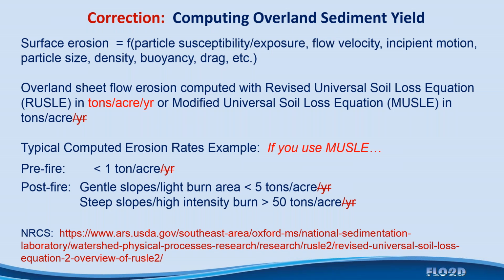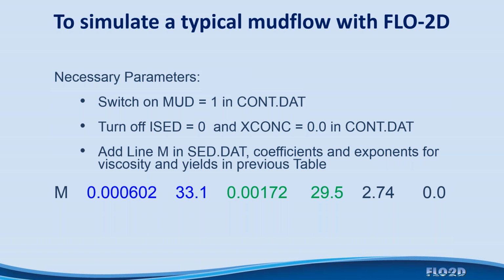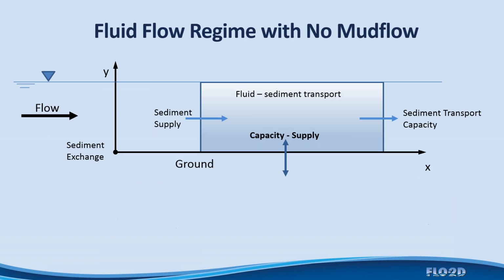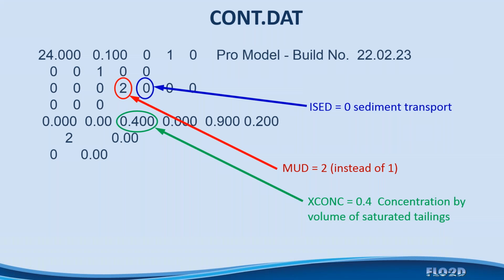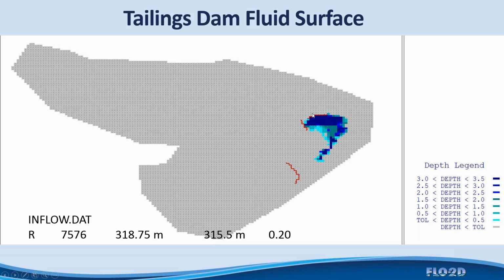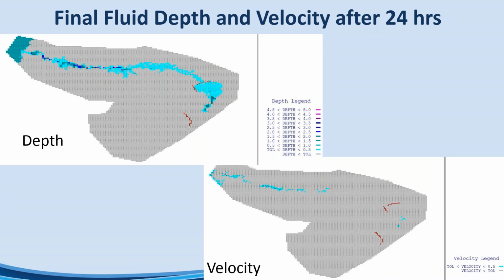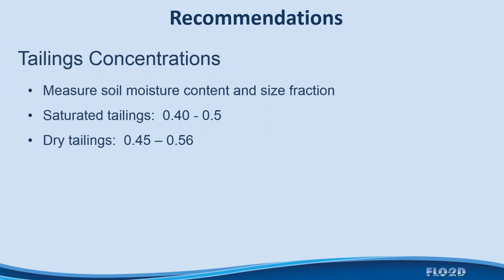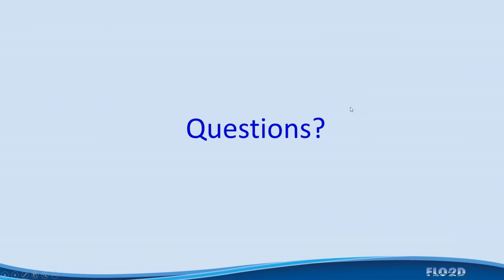Two Phase Flow Modeling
Two phase modeling for tailings dam breach with mudflow and sediment transport.